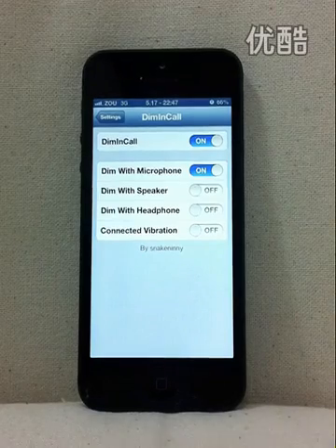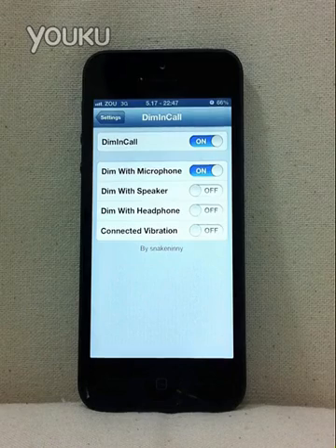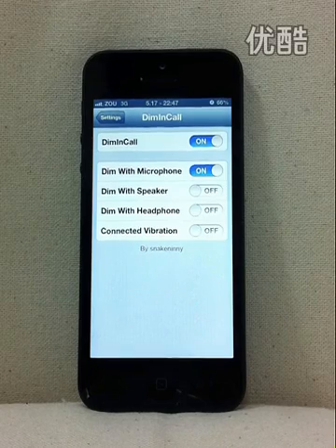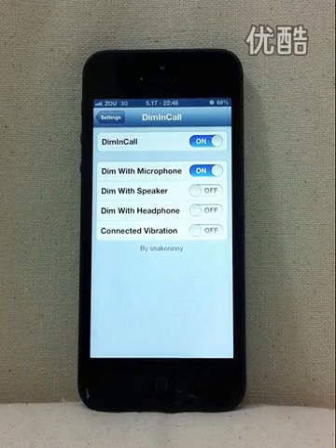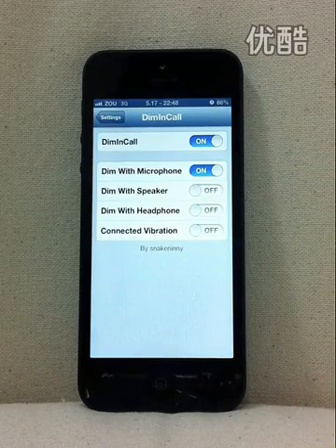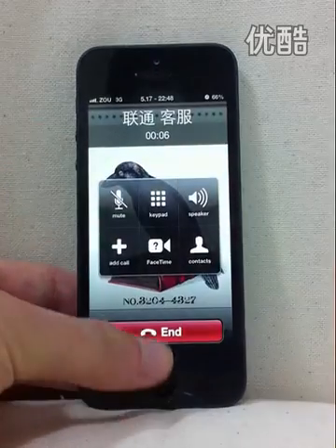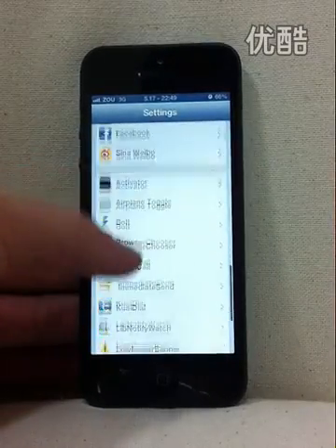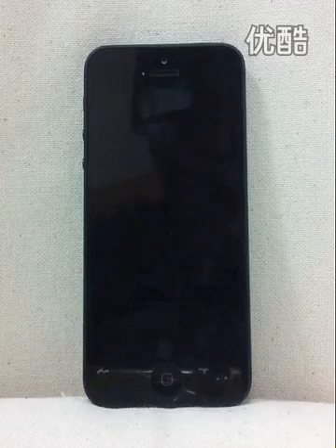Jailbreak Tweak DimInCall: Dim iPhone's Screen Automatically during a phone call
DimInCall Cydia tweak - When you get into a phone call in iOS, your iPhone will automatically dim the display for you when you put the iPhone close to your face because the proximity sensor detects when the iPhone is close to something.
While the feature is nice, it's not exactly perfect. A new jailbreak tweak called DimInCall by iOS developer snakeninny makes it so the iPhone display dims during a call no matter what, whether the iPhone is close to your face or not. This guarantees that you don't accidentally touch any buttons in the phone interface when the proximity sensor fails to detect when the iPhone is close to your face.